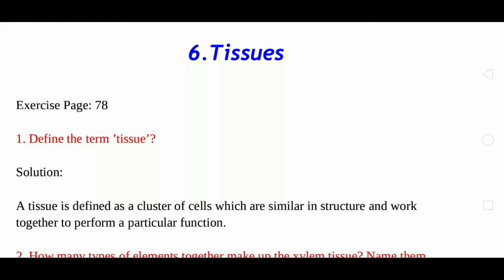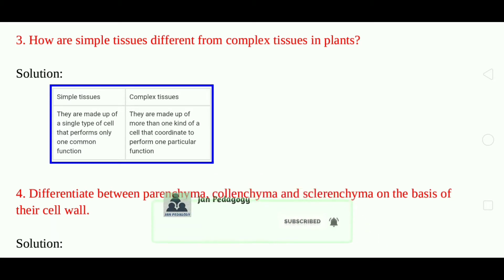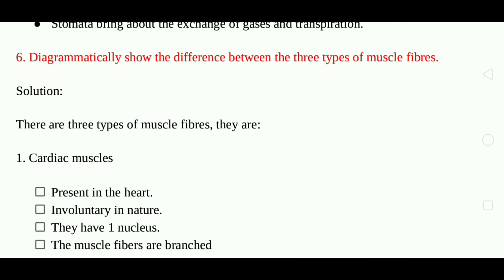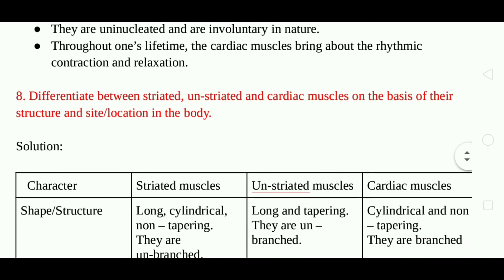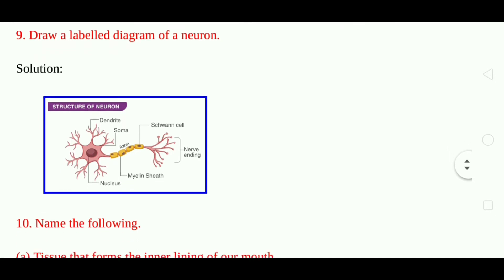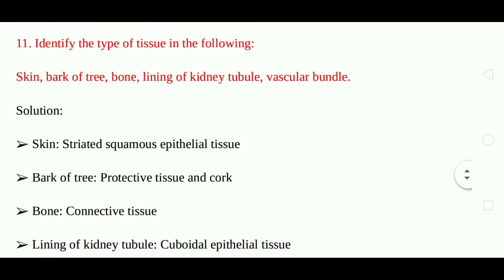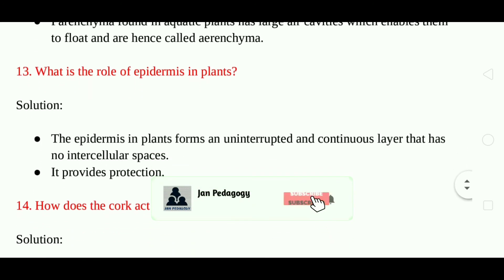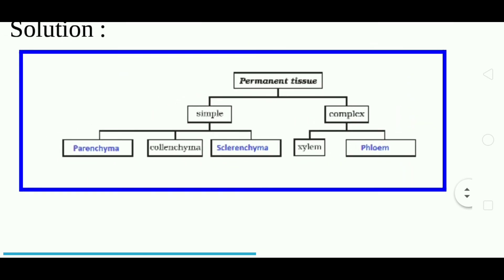NCERT Solutions - Class 9- Science - 6.TISSUES- Book back exercises- Tamil Explanation